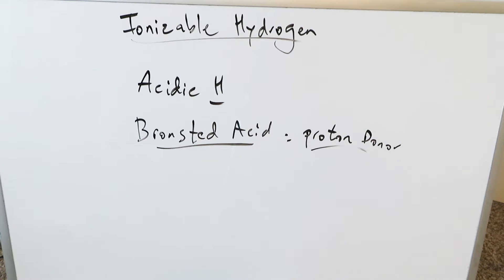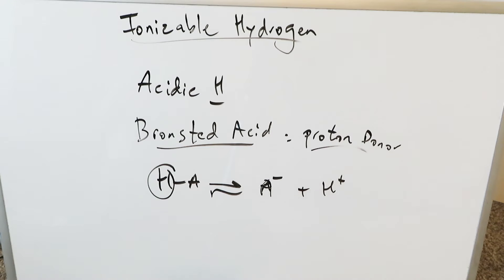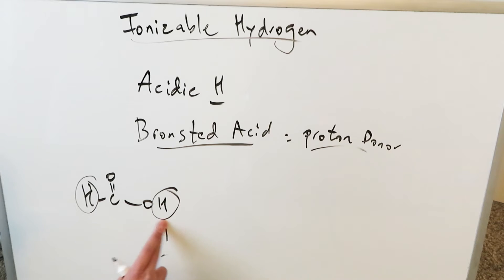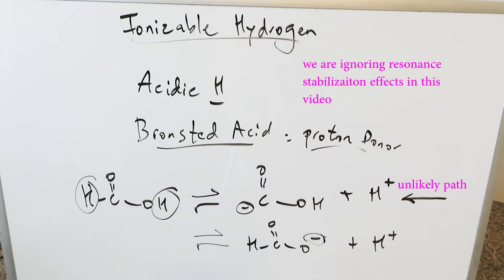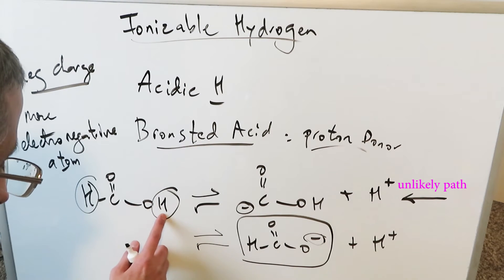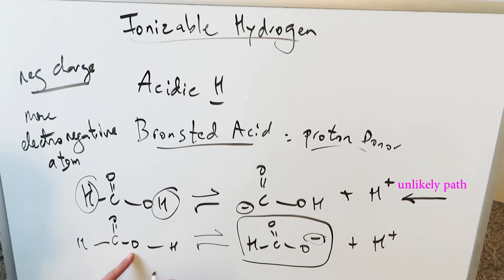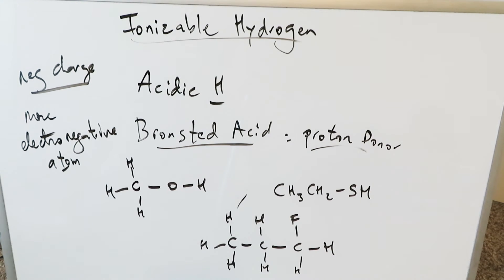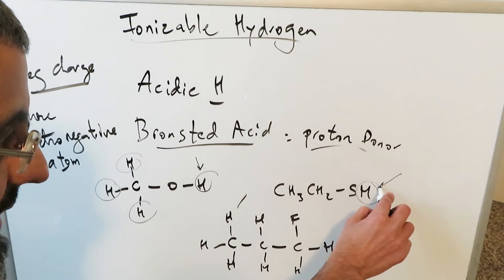Predicting Ionizable (acidic) Hydrogens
Compounds with hydrogens that are acidic are ionizable and can be given off to generate a conjugate base.